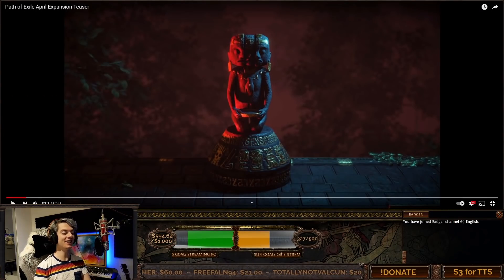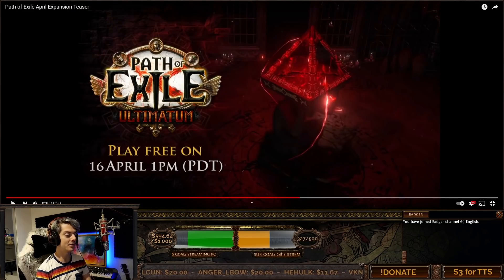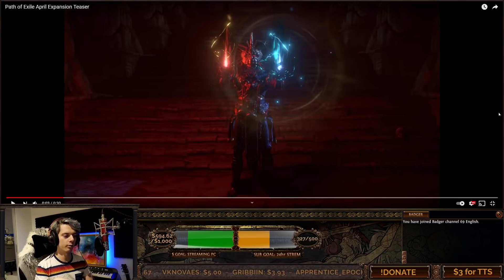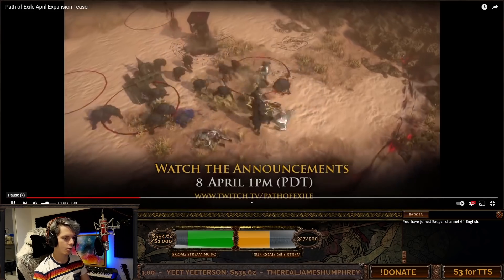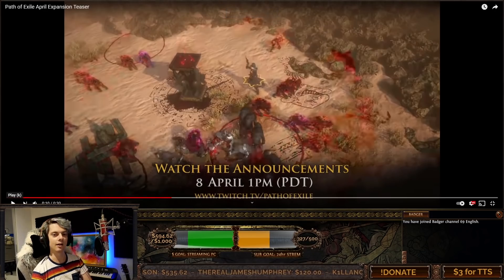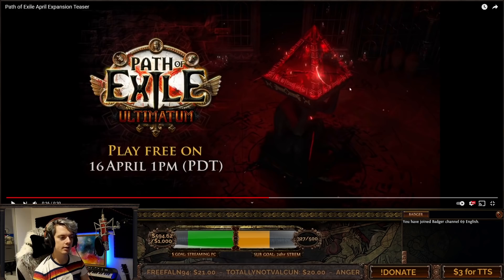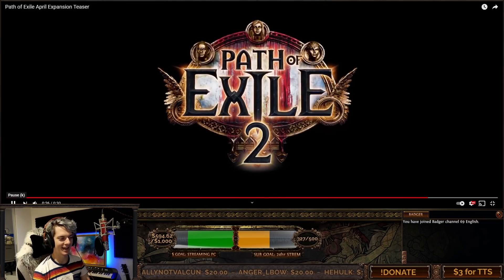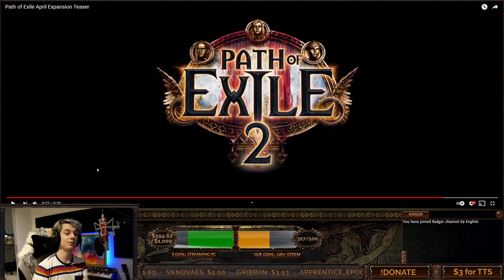This Teaser Trailer left me even MORE confused than before - PoE Ultimatum Teaser! [3.14]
What's up everyone! Here is my first view on the teaser trailer released for 3.14! Atziri? Vaal? Incursion? WHO KNOWS! Also PoE 2 at the end there, holy moly.